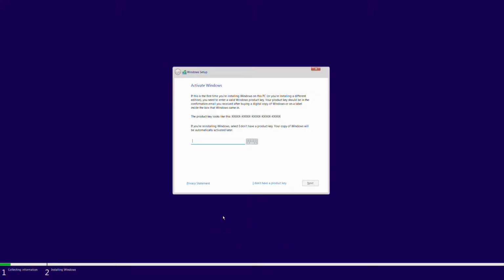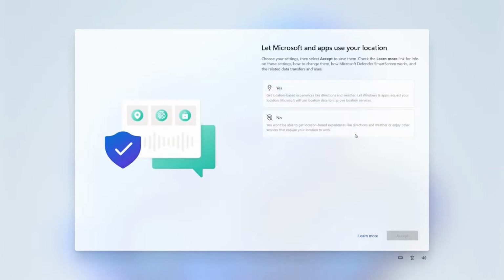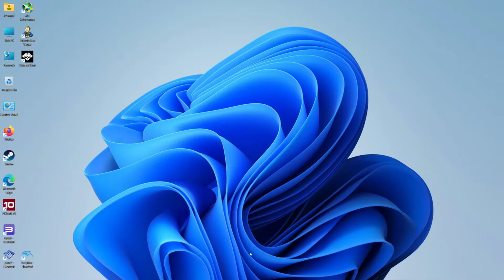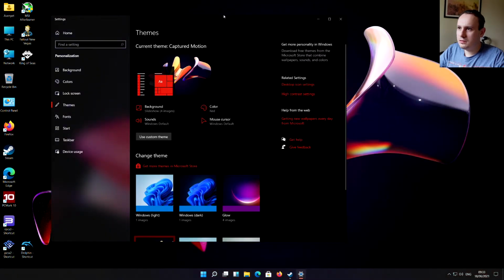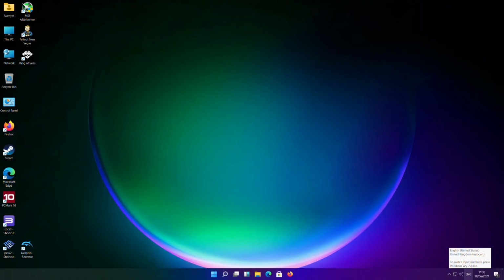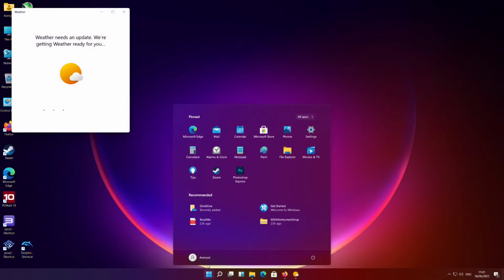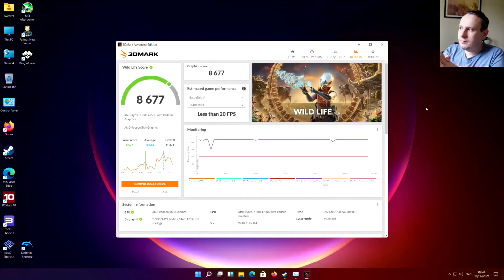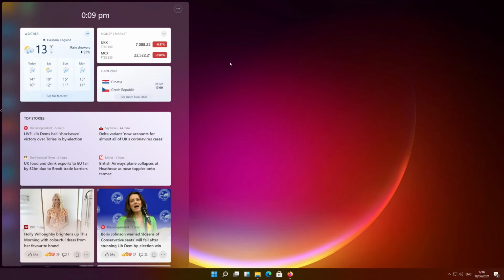Windows 11 - New start menu and more! (Build 21996.1)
This is an editted follow up of the stream I did showing so called windows 11 (I expect the name to change)

I just do an general overview and I did not cover everything since its an OS there are far too many things to cover. So I just focus on the main changes.

I'm using the "Glow" theme with apps at to white. I first the "dark" version to be way to dark. I was hoping for a middle grey rather than full black.